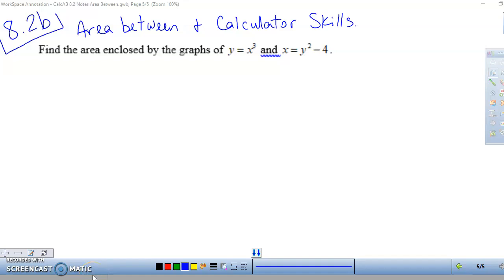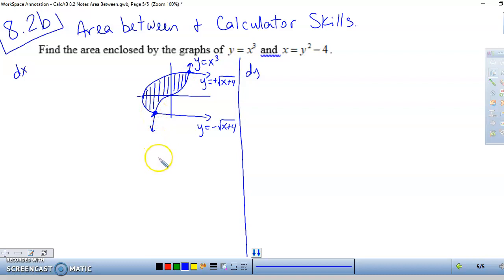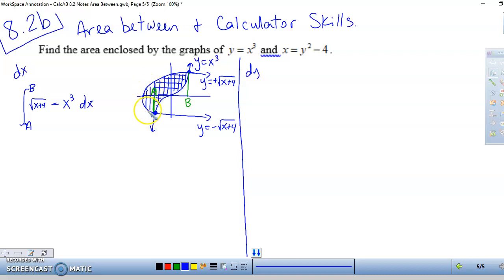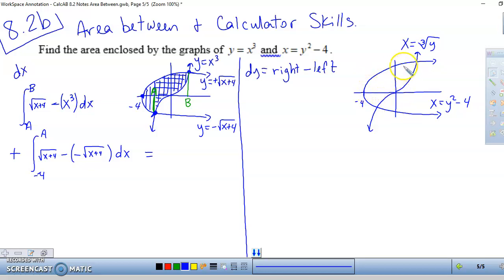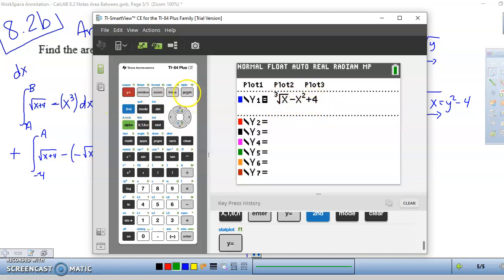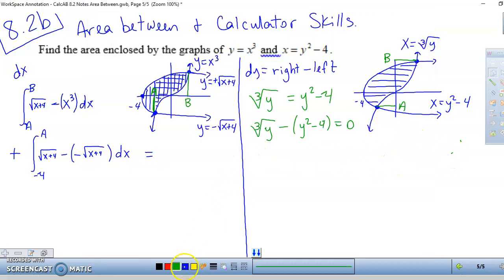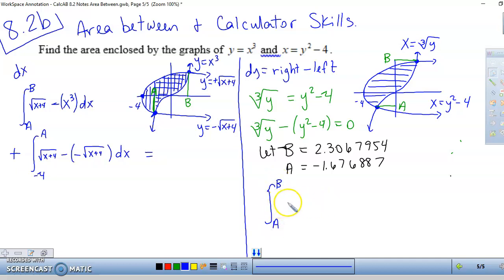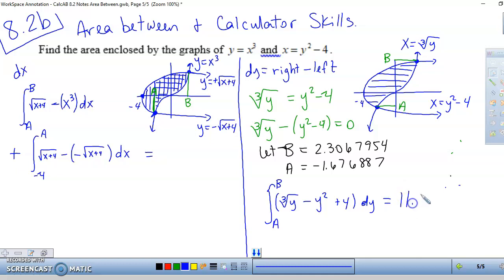CalcAB 8.2b Notes Area Btwn & Calculator Skills